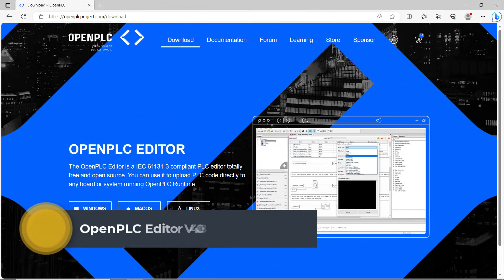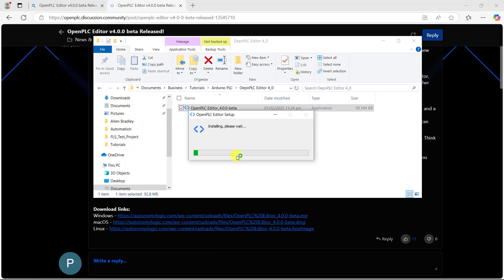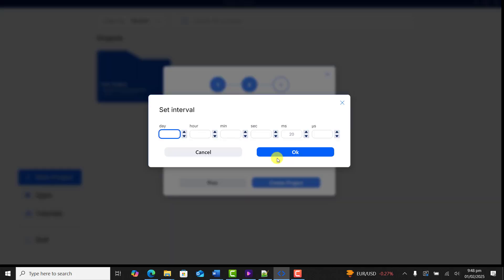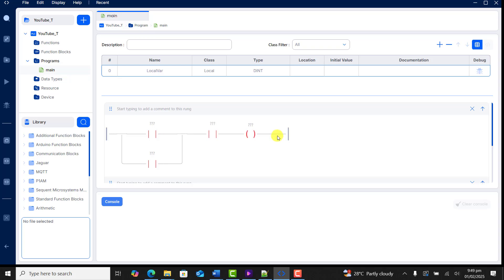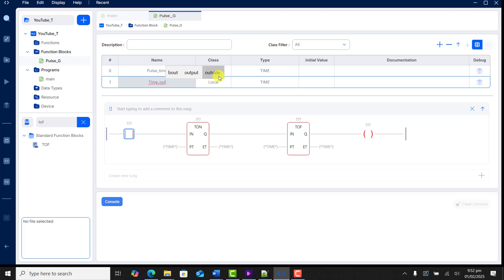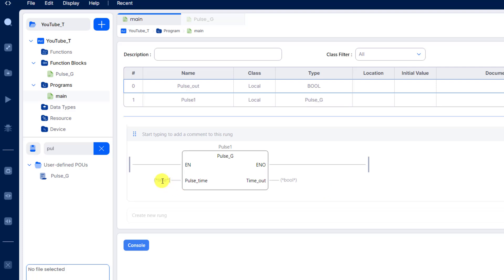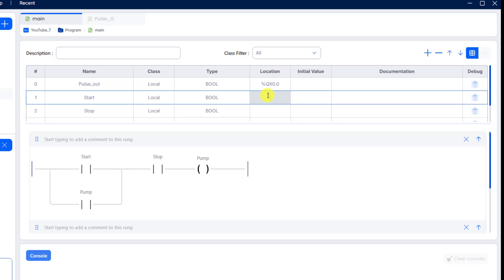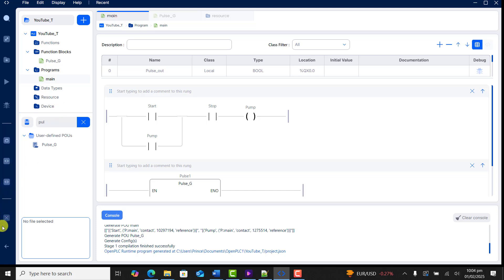OpenPLC Editor V4.0 Beta Release what’s New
I’m supper excited to inform you that the long awaiting OpenPLC version V4 editor has been released.
With this Beta release, Autonomy has completely redesigned the original OpenPLC Editor into a standalone application compatible with macOS, Windows, and Linux. In this video we will have a quick overview of this lovely Editor.